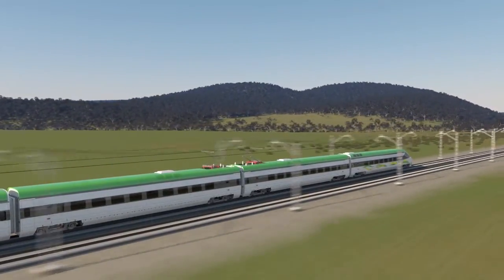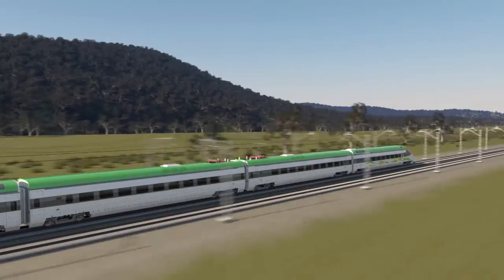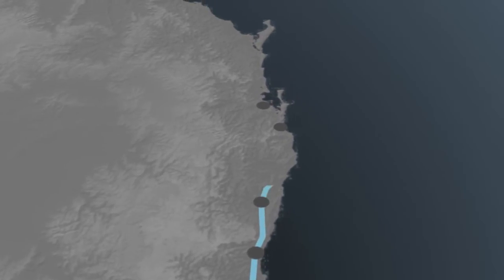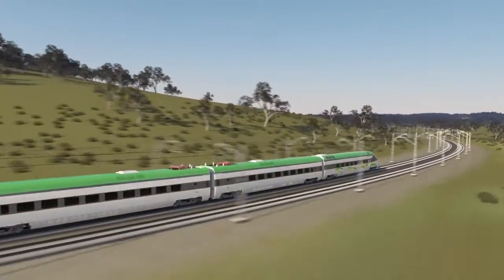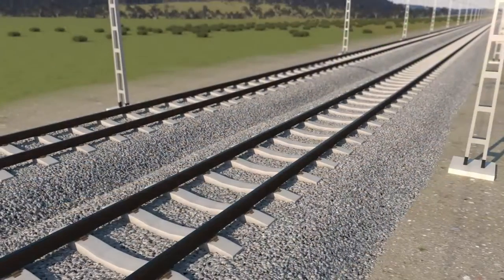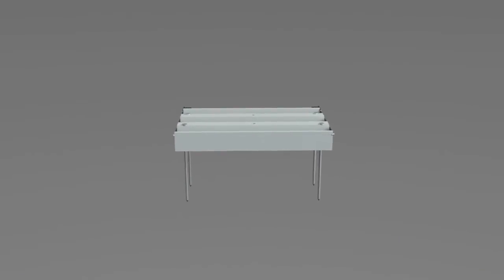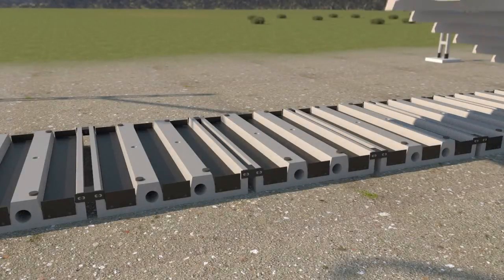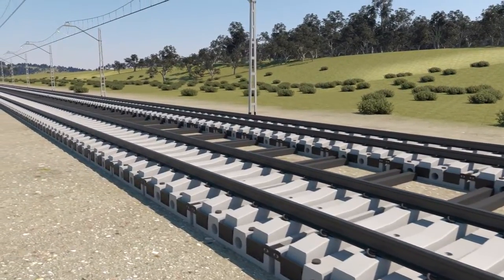JD Rail Solutions - Smart-Track™ for High Speed Rail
JD Rail Solutions has designed the innovative "Smart Track" system which can be used in the implementation of a new high-speed rail system which would help almost two-thirds of the Australian population, and would also dramatically cut carbon emissions. Travel times between Sydney and Brisbane would be reduced to just 3 hours.

JD Rail Solutions has developed the unique Smart Track system which offers many benefits over existing methods of ballast rail systems. The Smart Track system is ideal for a high speed rail network, with capability for bullet trains to travel in excess of 400 km/hr.

Traditional rail systems are accompanied by inherent design faults which can lead to:
• "washouts" of ballast during heavy rains;
• high maintenance costs; and
• excessive weight over bridge structures.

The Smart Track system developed by JD Rail Solutions has been designed to reduce maintenance, which in turn reduces the associated maintenance costs. It is also lighter than traditional rail systems, which provides ongoing cost savings for bridge construction.

3D Animation created by Constructive Media.